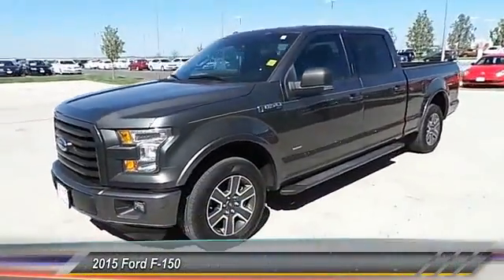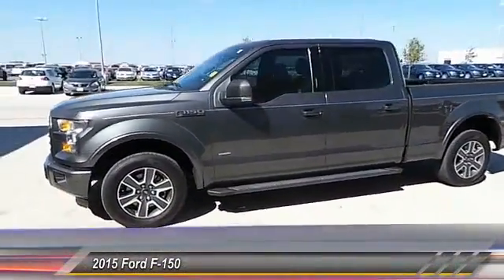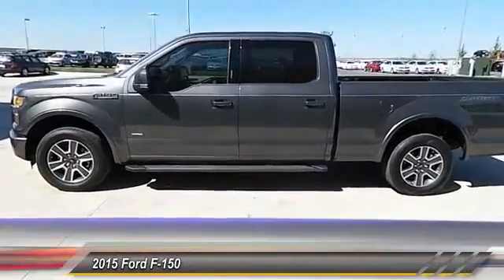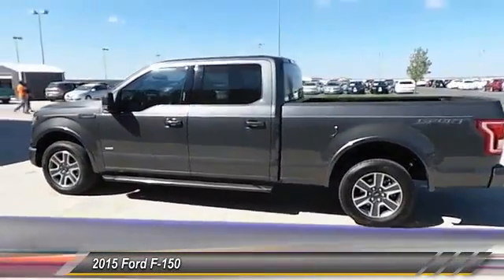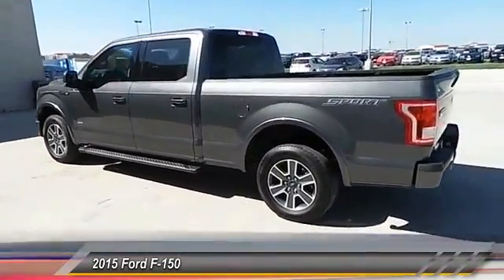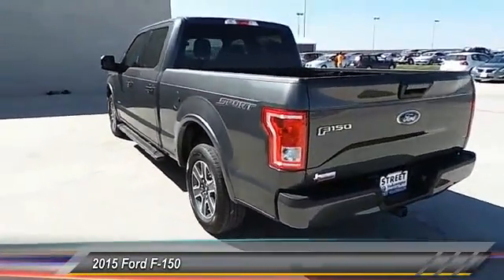2015 Ford F-150 Amarillo Texas 50946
2015 Ford F-150 2WD SUPERCREW 145 XLT

Street Volkswagen
8707 Pilgrim Drive

NOTITLE